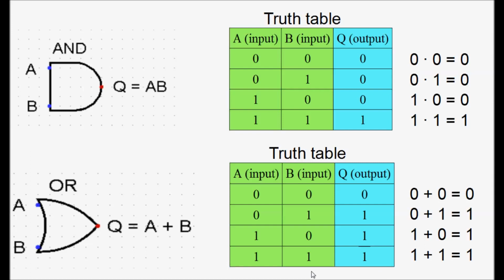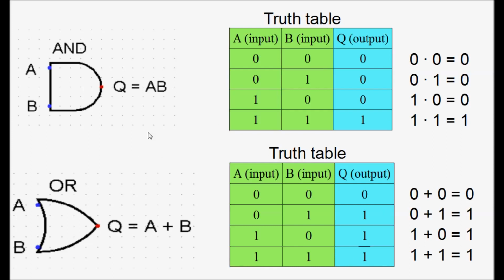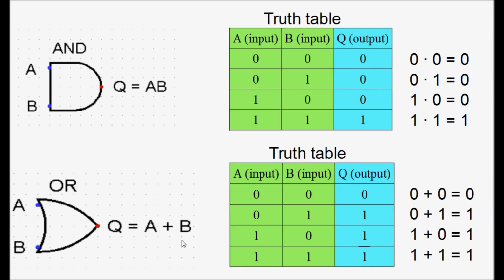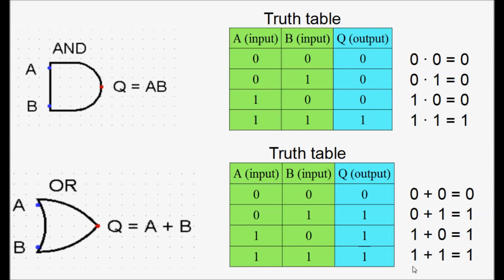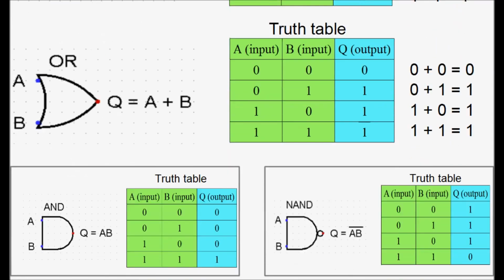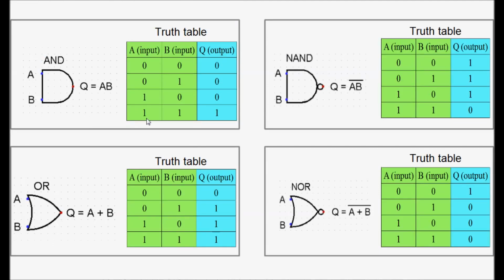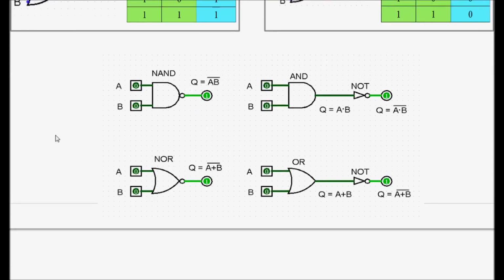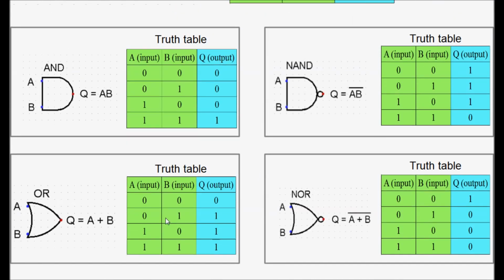class xi truth table